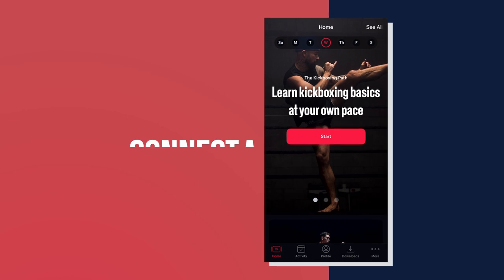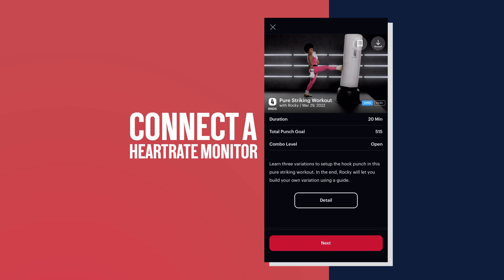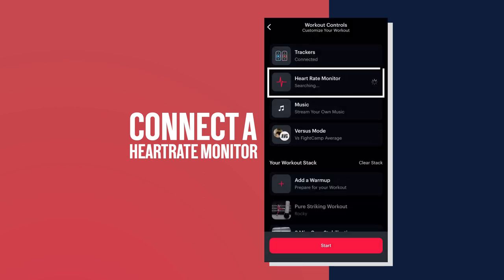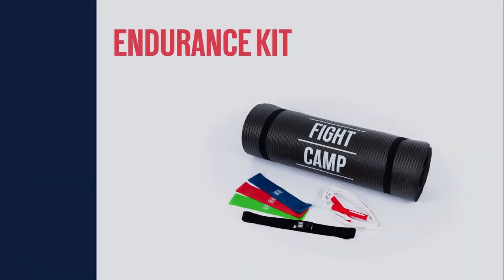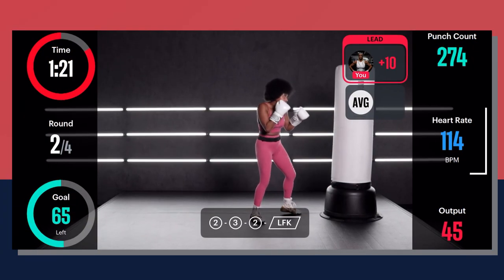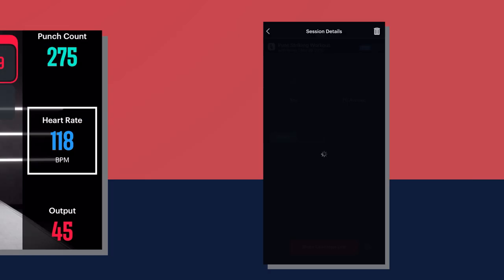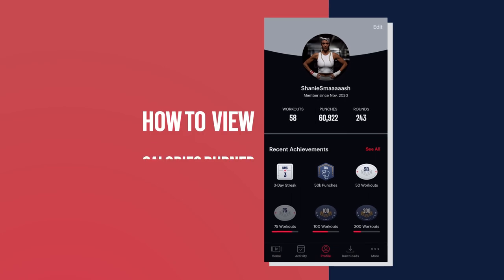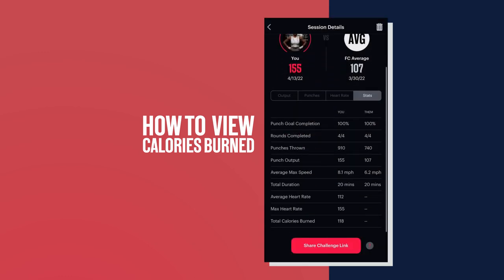Track Calories And Heart Rate Monitor During A Workout l FightCamp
We know you love to see your real-time stats--punch count, output, status on the Leaderboard--and we are dedicated to providing you with more data and details on your FightCamp workouts. In the FightCamp App, you can connect a Bluetooth Heart Rate Monitor to the FightCamp iOS App and track your heart rate on the live screen, as well as provide your gender, weight, and age to calculate calories burned per workout.

Which heart rate monitors are compatible with this technology?
Any Bluetooth-connected heart rate monitor is compatible with this release. This includes Whoop, MyZone, Oura Ring, Morpheus, and of course, the new FightCamp heart rate monitor (part of the FightCamp Endurance Kit.)

Can I pair my Apple Watch?
At this time you cannot currently pair your Apple Watch with the iOS App, as it is not a Bluetooth-connected heart rate monitor. However, you can track your workouts using the Apple Health Kit integration, or by simply starting a workout via your Apple Watch. The data will appear in the Health App on your iPhone, instead of the FightCamp iOS App.

FightCamp gives you access to expert-led boxing workouts from anywhere and on your schedule. Workout with the best trainers in America to learn boxing & kickboxing techniques; jumpstarting your fitness journey or improving your badass skills.

Hit us up in the comments with training questions, workouts you'd like to see, videos you want us to create. We're here to give you an opportunity to ignite the fighter within.